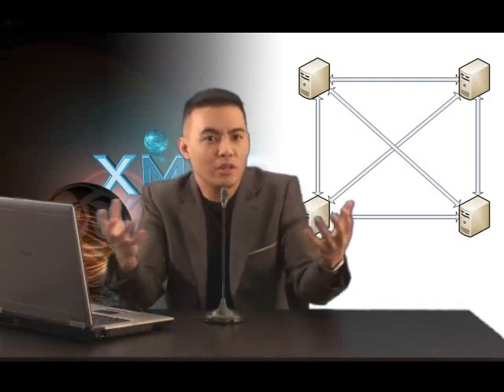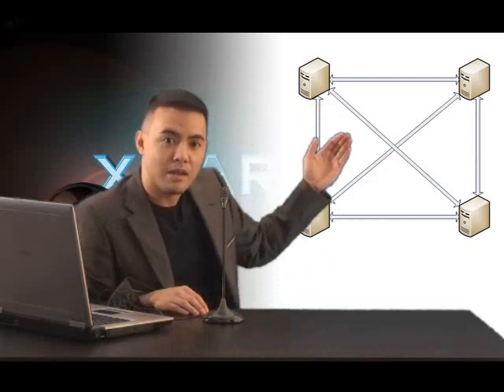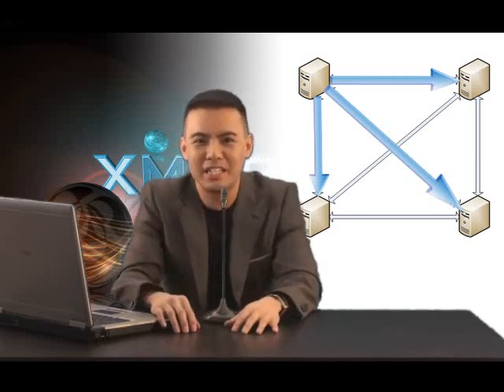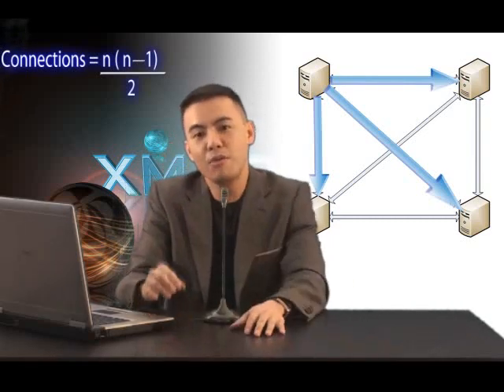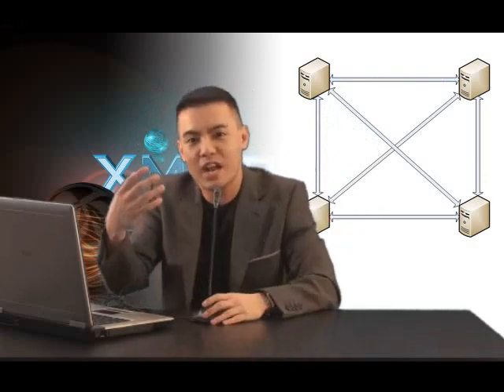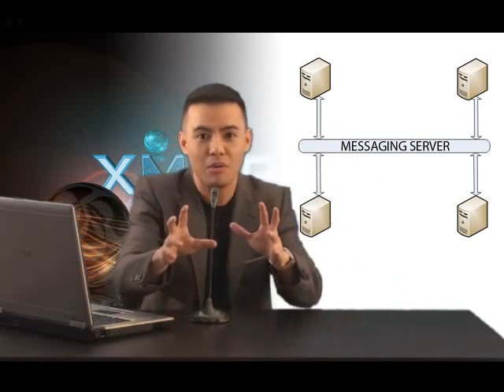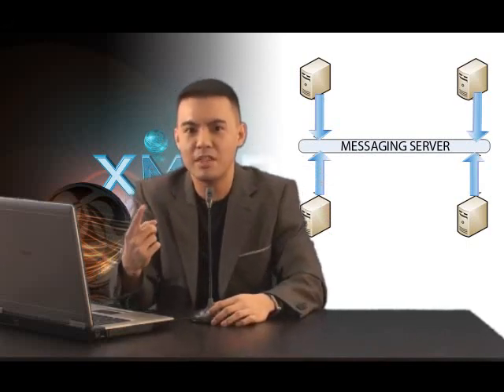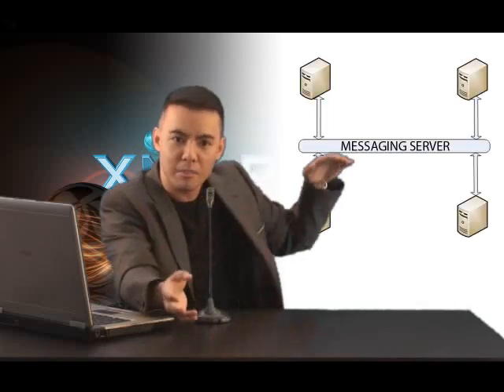What is Enterprise Messaging?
- Here you will learn about the concept of enterprise messaging in systems integration.  This is also referred to as Message-Oriented Middleware or simply just Messaging.  For Enterprise Application Integration (EAI), this architecture is much better than direct point-to-point interfaces.  This video is part of The Xmarter TIBCO Architect Series presented by Chief TIBCO Architect Jazon Samillano of Xmarter, Inc. Although, you will find Jazon talking a lot about TIBCO Software, he is actually not an employee of TIBCO.